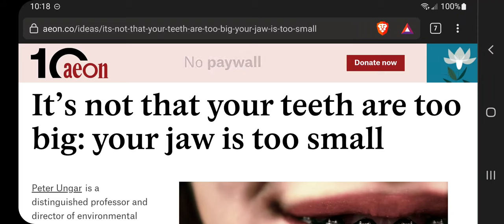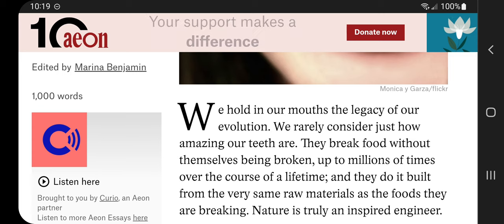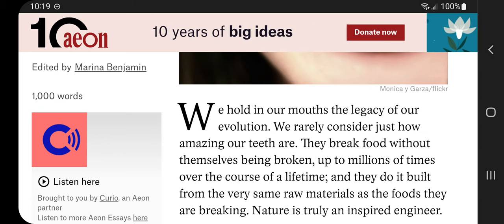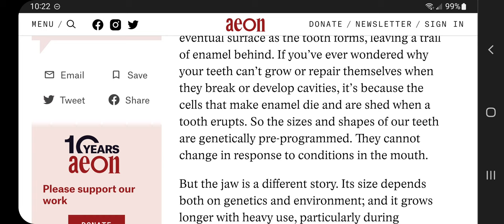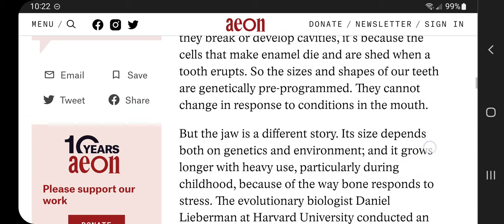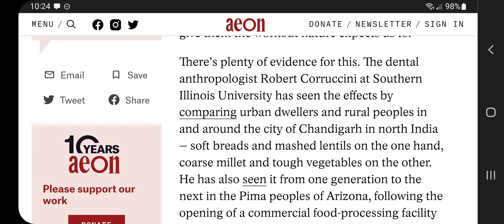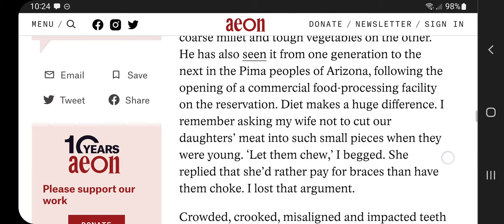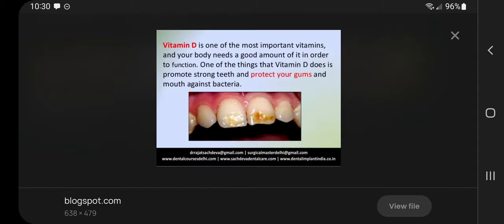The Hadza's Jaws Compared to Modern Jaws: How hard food shapes the jaw